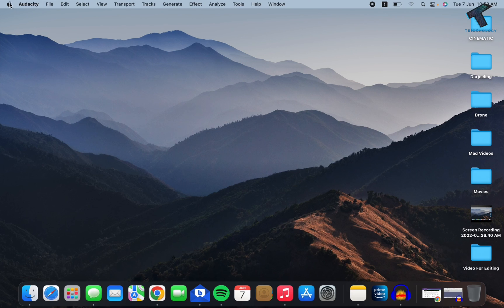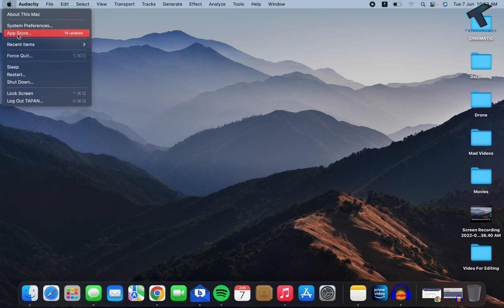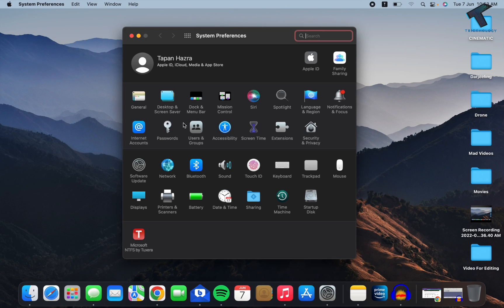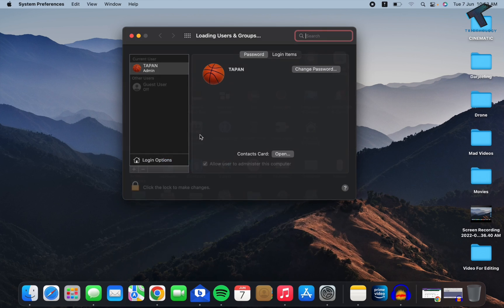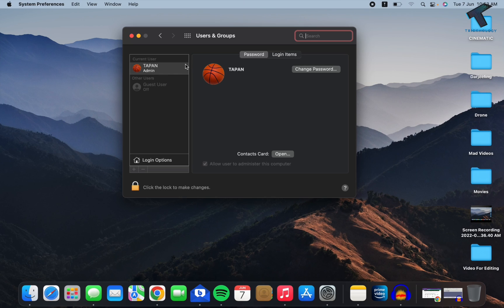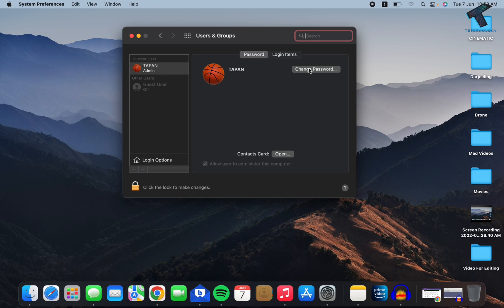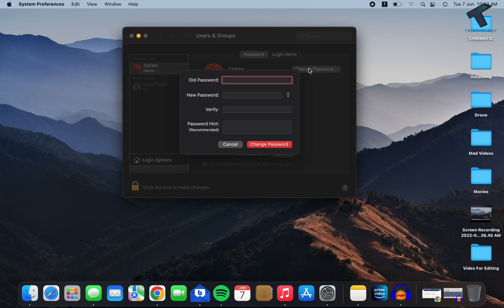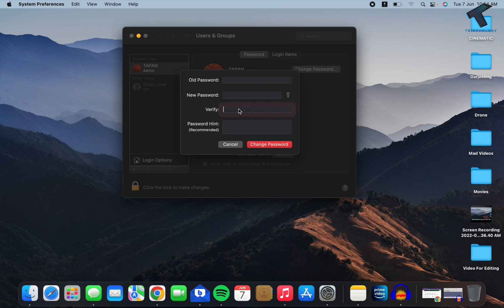How to Change Your MacBook Login Password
Here in this video tutorial, I will show you guys how to change your MacBook Users Password with some simple tricks.